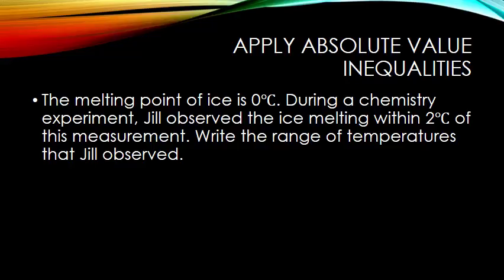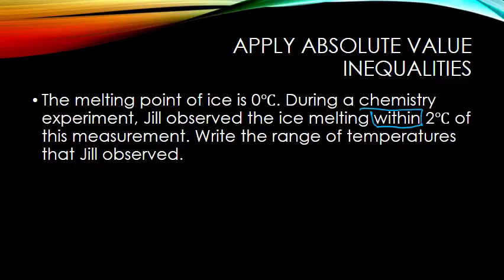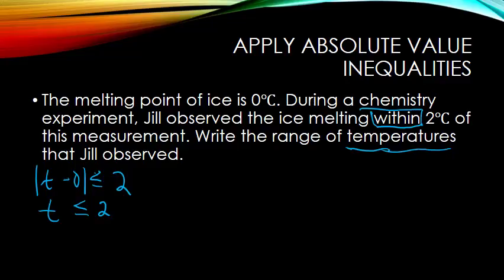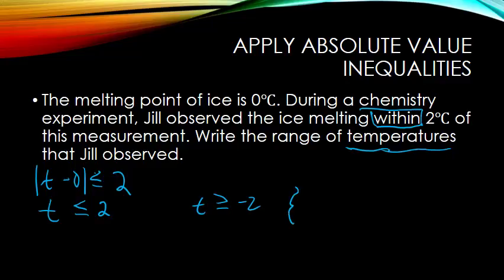Apply Absolute Value Inequalities